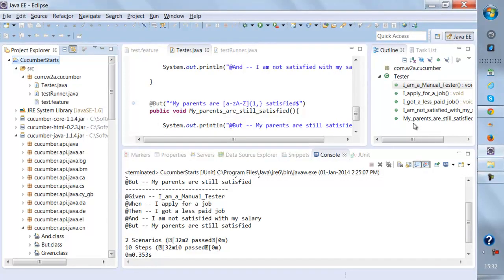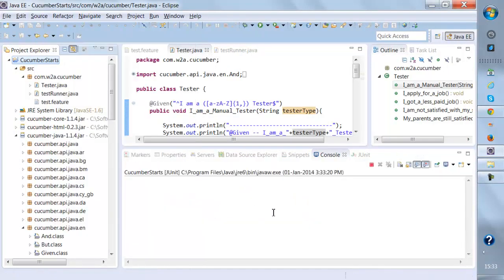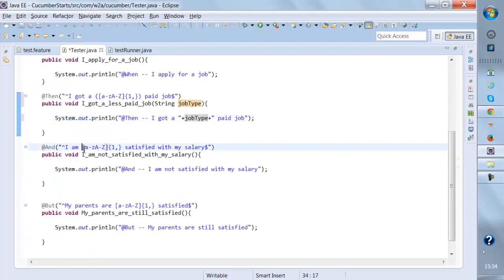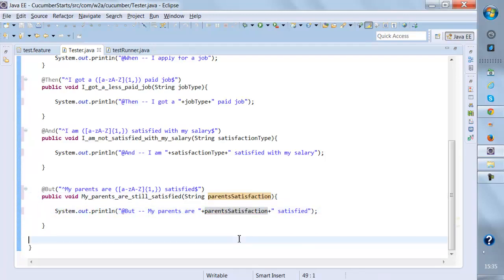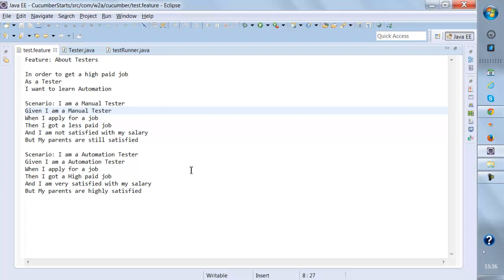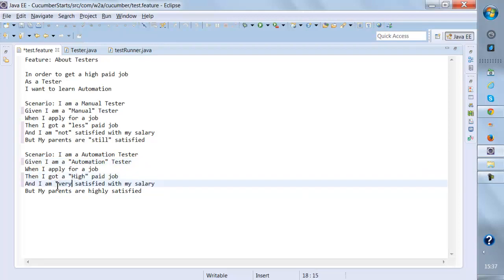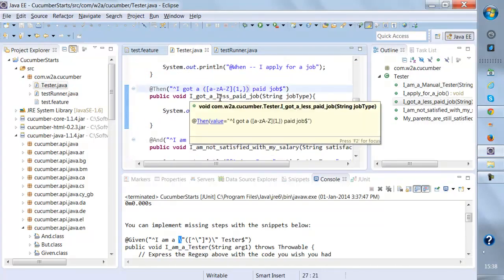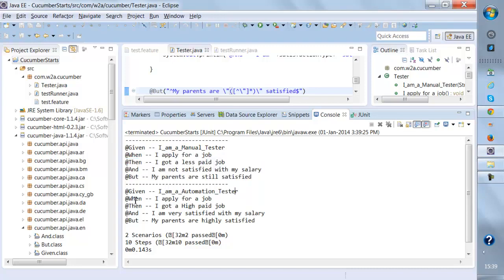2 Various Cucumber Annotations